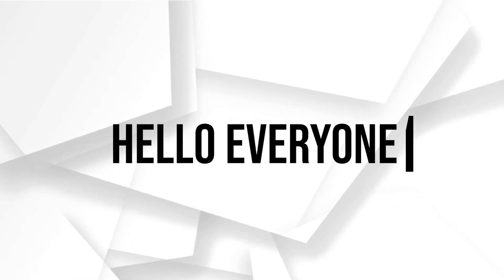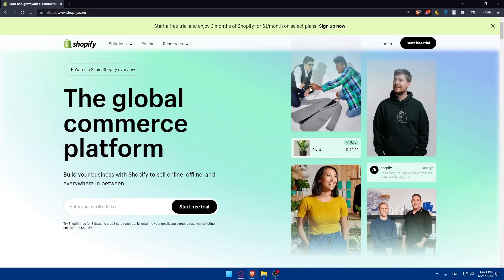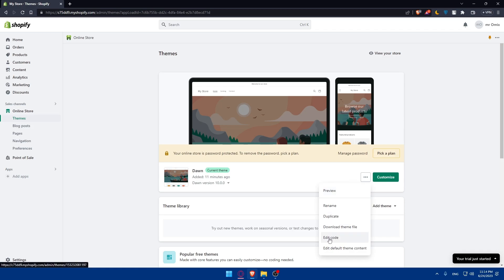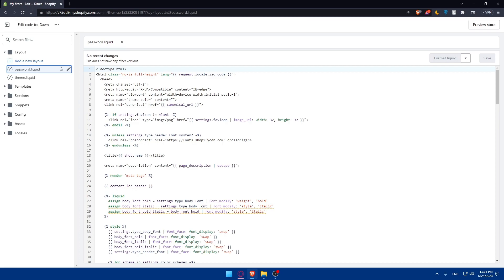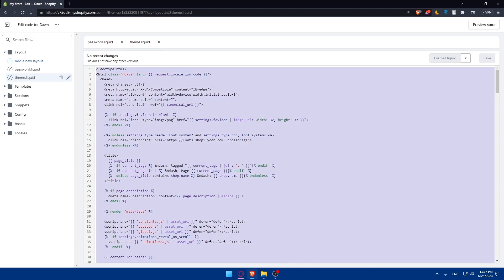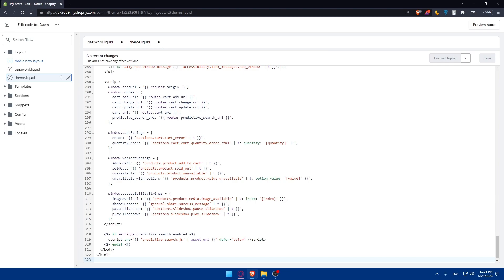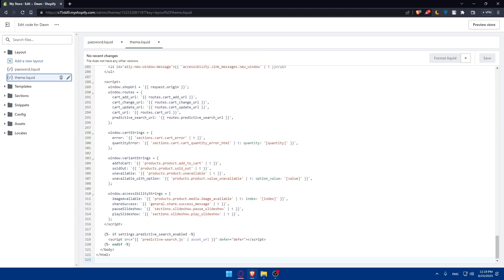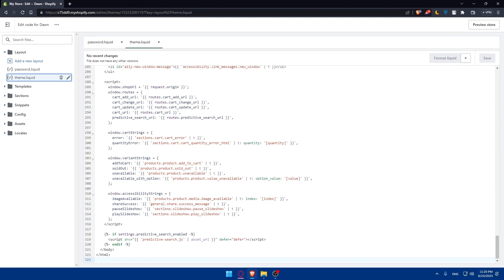How To Convert Shopify Website To HTML 2025! (Full Tutorial)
Today I show shopify to html,shopify,shopify tutorial,shopify tutorial for beginners,shopify theme customization,how to add html code in shopify site,shopify code,shopify css file